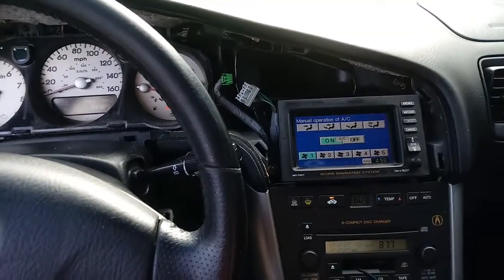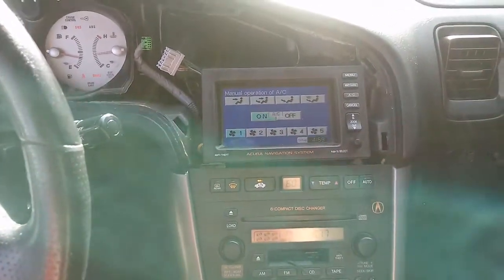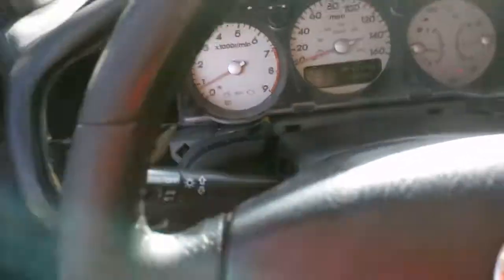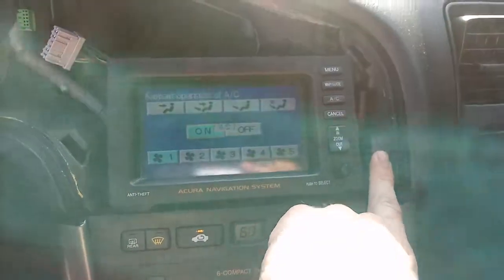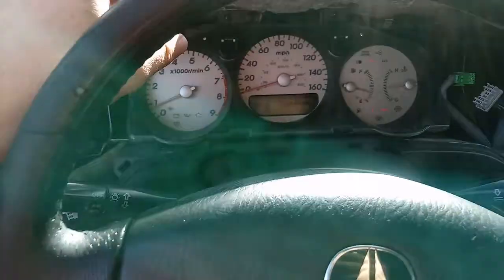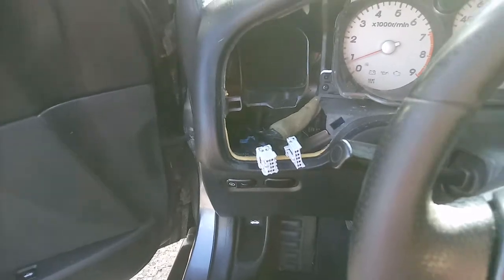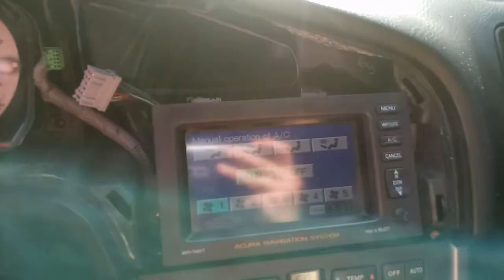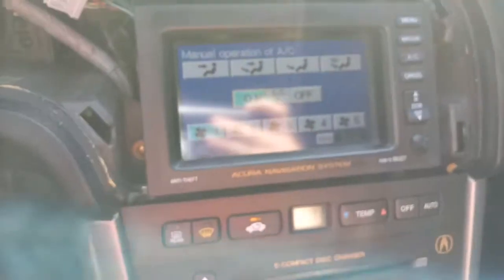01-03 Acura CL Type S & 99-03 Acura TL Type S Navigation Unit Removal Short Cut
This is simply a video showing how I removed my navigation unit from my Acura CL. I am in no way shape or form responsible if you damage or break anything you're working on. This removal should be the same for Acura TL's from 1999 through 2003 with navigation. If you do not have navigation your removal will be different.